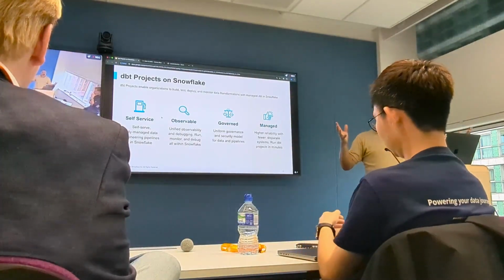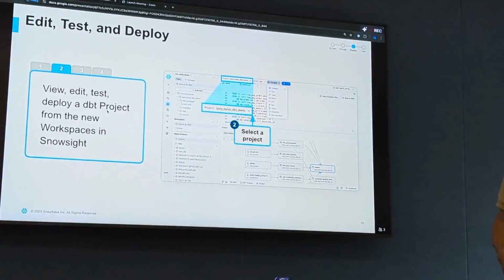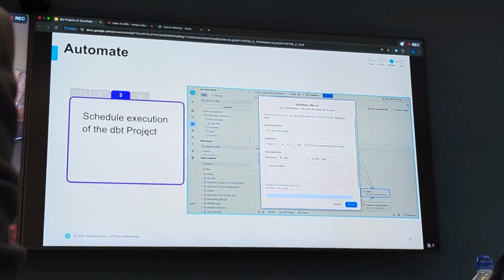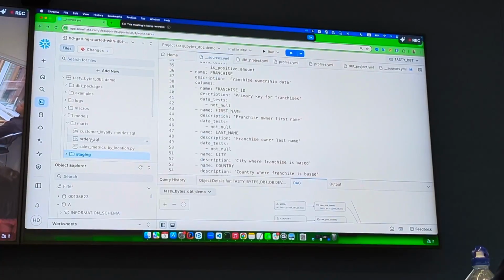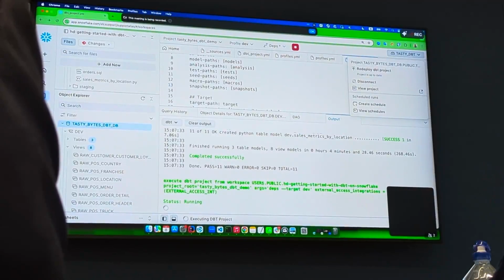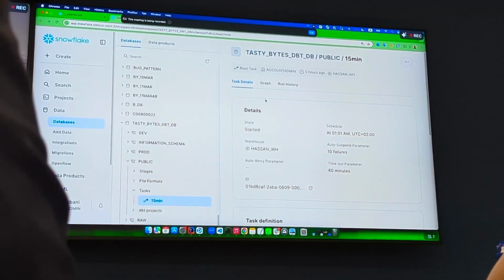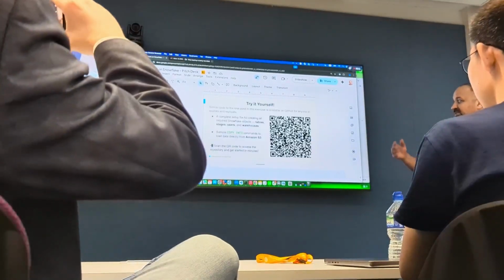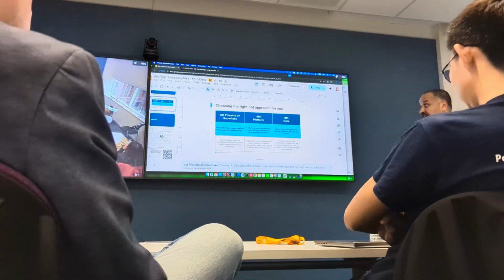Run dbt Inside Snowflake: New “dbt Projects on Snowflake” Feature Explained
Snowflake just made modeling a lot simpler. In this talk/demo, we walk through dbt Projects on Snowflake—a new capability that lets you run open-source dbt Core inside Snowflake, right next to your governed data. That means one UI, one security model, Snowflake warehouses for execution, built-in scheduling with Snowflake Tasks, first-class Git integration, and end-to-end observability.

If you already keep your data in Snowflake and need the T in ELT, this is a clean way to onboard teams to dbt without managing extra infra (no separate runners, no airflow required).

⏱️ Chapters

00:00 Screen share & setup hiccup (keepin’ it real)
00:25 What is “dbt Projects on Snowflake”? (dbt Core, inside Snowflake)
01:12 Why run dbt in Snowflake: simpler onboarding, governance, debugging
02:05 Self-service projects: create new or connect an existing Git repo
02:42 How it’s modeled: a new schema-level object for dbt projects
03:18 Workspaces IDE tour: models, tests, packages, profiles
04:10 Environments & profiles (dev/test/prod) without storing user creds
04:42 Compile & DAG view: compare model SQL vs compiled SQL in-UI
05:28 Managing dependencies (dbt deps) and dbt packages in a secure env
06:10 Scheduling with Snowflake Tasks (cron or UI)—no extra runner
07:00 Monitoring runs: logs, query IDs, memory usage, timings, lineage
07:42 Git workflows in the browser (branches, commits, push from UI)
08:25 Demo: run on dev warehouse, observe logs & Account Usage data
09:10 Use cases & scope: best for ELT when data already lives in Snowflake
09:48 Positioning vs dbt Cloud / external orchestration
10:20 Bonus: account-level observability & cost transparency
10:52 Links, sample repo (Tasty Bites), next steps & user group info

- How dbt Core runs natively in Snowflake (governed, secure, observable)
- Creating a project from scratch or connecting your GitHub repo
- Using the Workspaces IDE to edit YAML/SQL/Python and view the DAG
- Running compile, deps, test, and run directly in the UI
- Scheduling jobs via Snowflake Tasks (UI or cron) with no extra infra
- Monitoring: dbt logs, query IDs, timings, and Account Usage insights
- Best practices for dev/test/prod profiles and warehouse selection
- When to pick dbt Projects on Snowflake vs dbt Cloud / external runners

Analytics engineers, data engineers, and BI teams who already load data into Snowflake and want a secure, low-ops path to production dbt with first-party scheduling and monitoring.